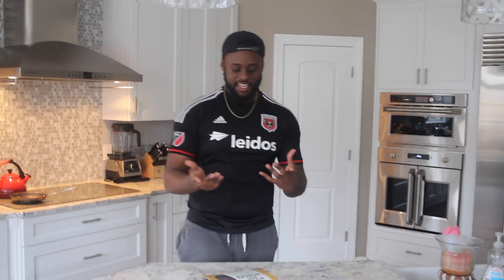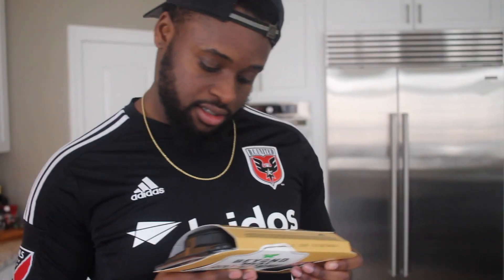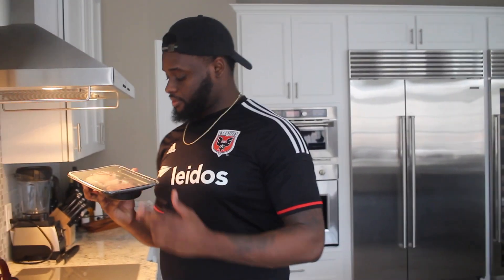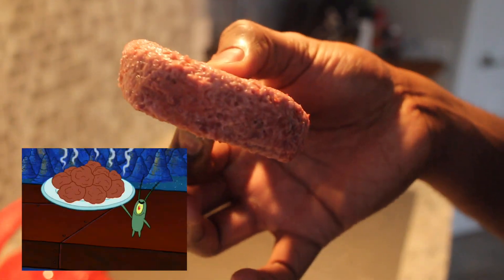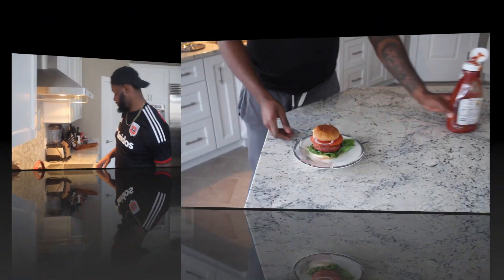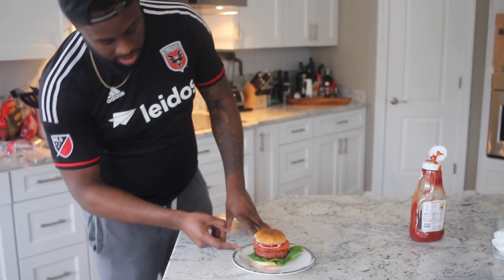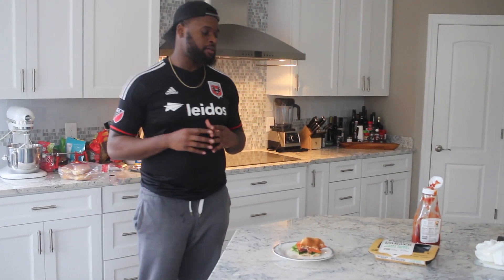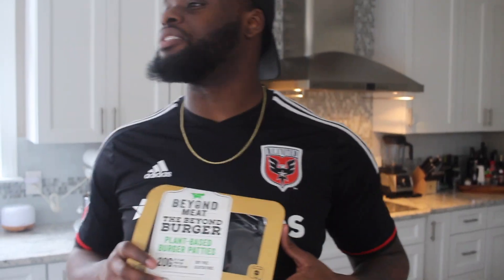THE BEYOND MEAT BURGER TASTE TEST! | WORTH THE HYPE?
Welcome back family!!! In today's video I will be a Beyond Meat Burger Taste test! Is it worth the hype? I will see yall next video...WHAT HE TALKIN BOUTT!!!

Peace